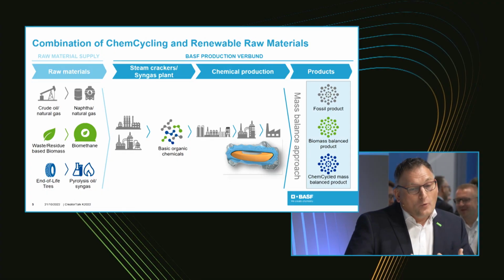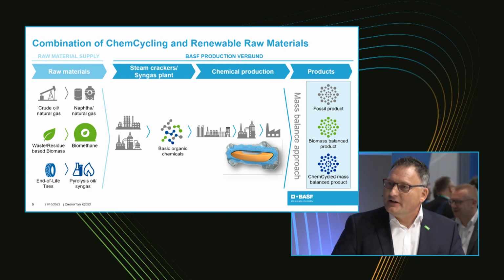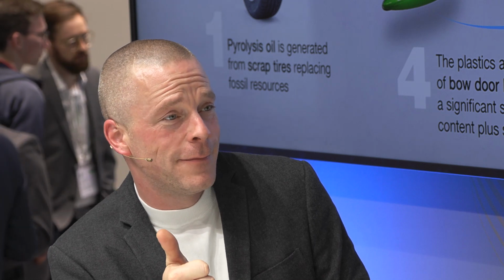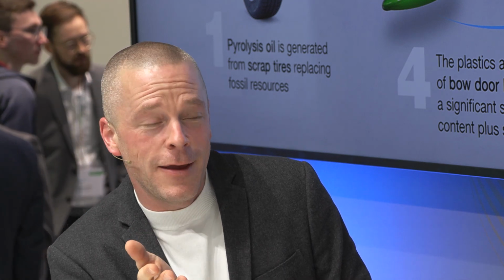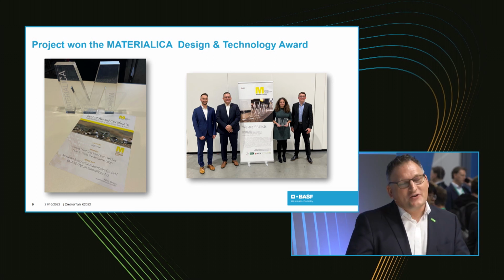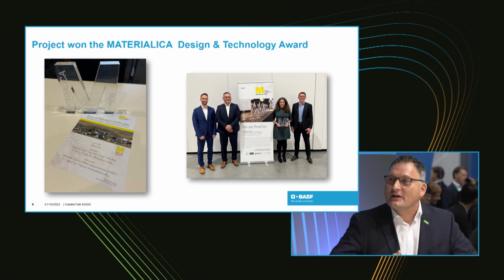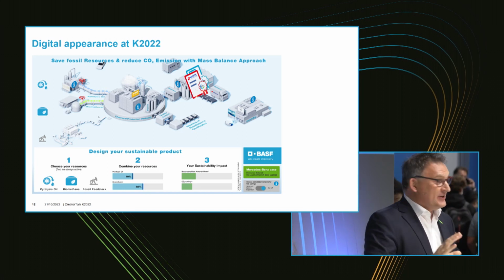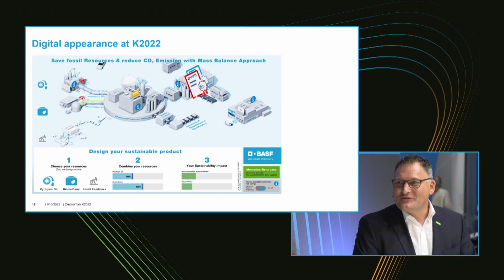From scrap tires to door handles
How can the material cycle be closed by replacing fossil raw materials according to mass balance methods?

To produce a prime quality plastic resin for use in automotive parts at Mercedes-Benz, BASF for the first time combines pyrolysis oil from scrapped end-of-life tires and biomethane from agricultural waste in one mass balance approach.
Join the experts Daniel Braun (Mercedes-Benz), Eleni Kougioumtzi (Mercedes-Benz) and Oliver Geiger (BASF) on October 21 at the BASF booth and listen how they succeeded in  replacing fossil feedstock, such as naphtha and natural gas, by sustainable resources. The mass balance approach allows to have high-quality plastic with a content of secondary raw materials in selected Mercedes-Benz models.